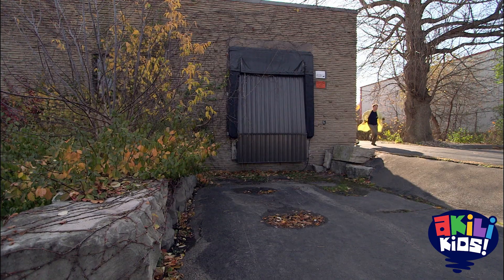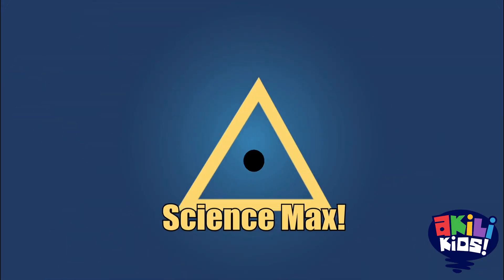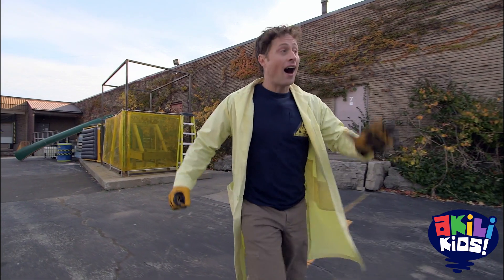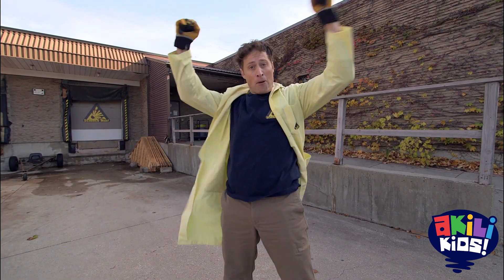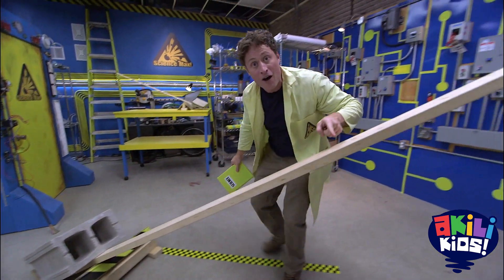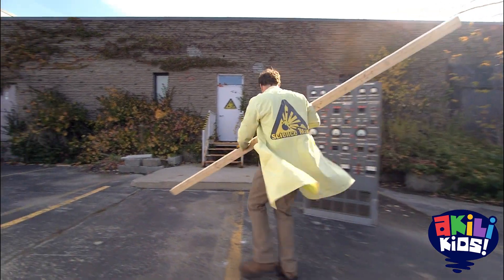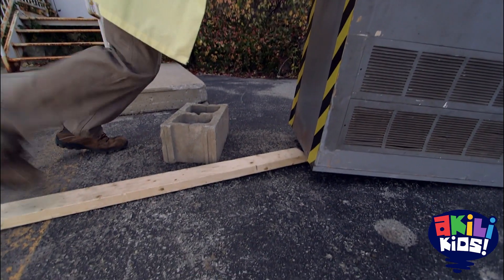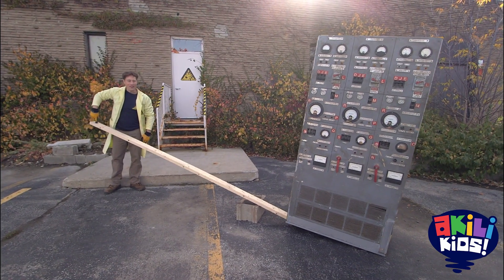Science Max: Experiments At Large | Simple Machines | Akili Kids!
Hello Kids!
Can Science give you Super Powers? Tune in to ScienceMax on AkiliKids to find out.